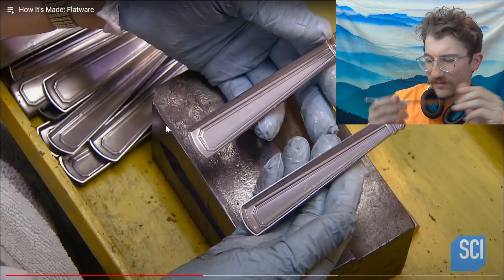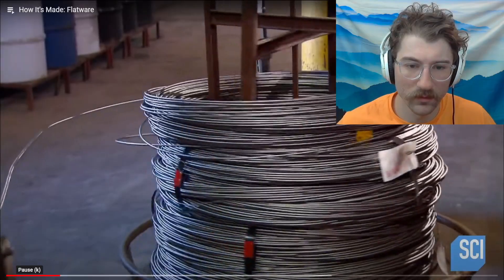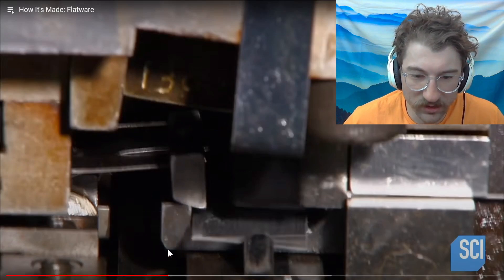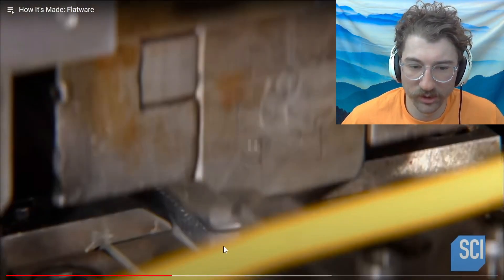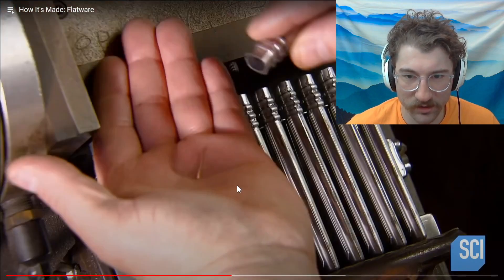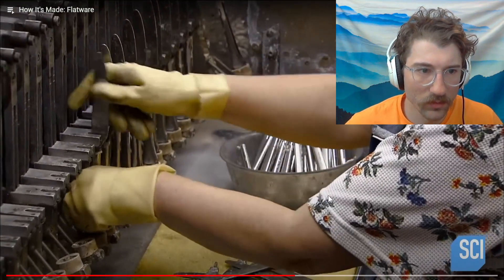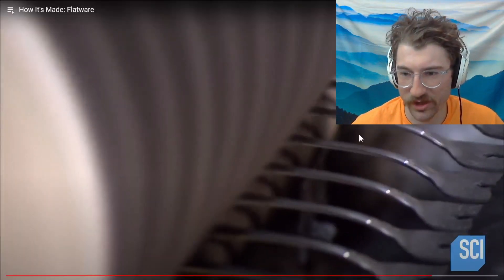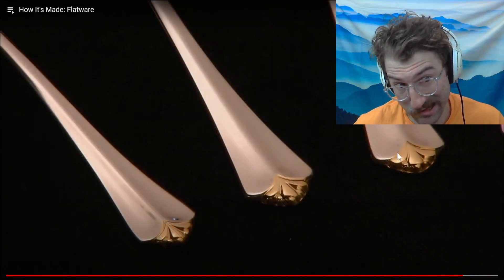Silverware - "How It's Made" manufacturing analysis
Had a lot of fun making this video, featuring a real machine shop experiment!